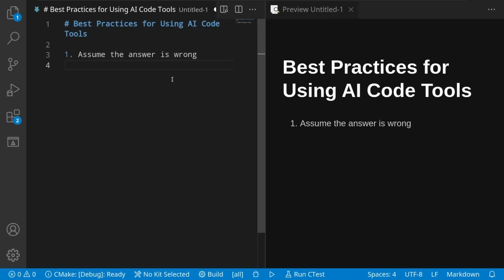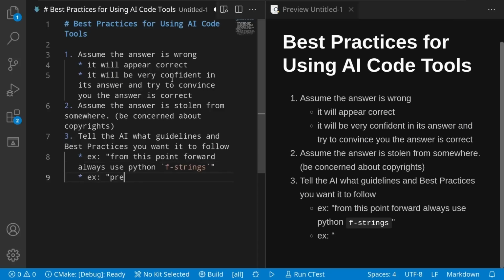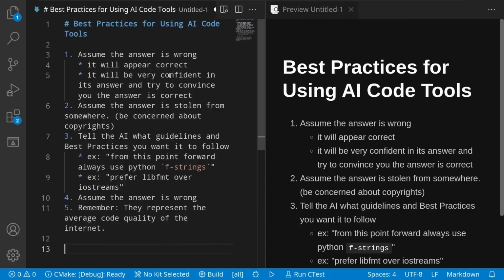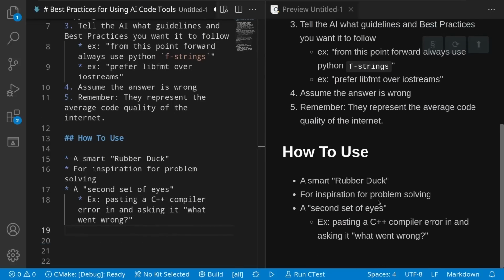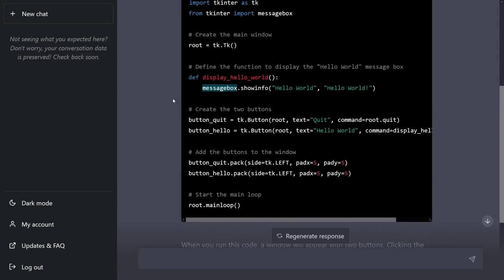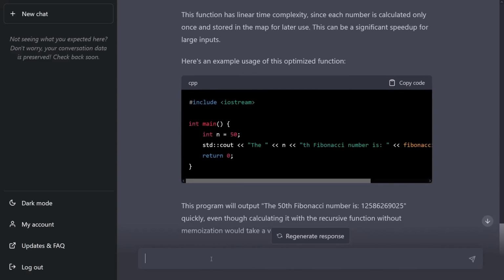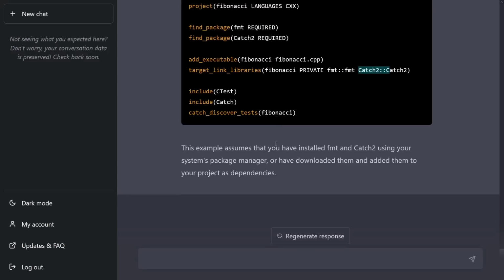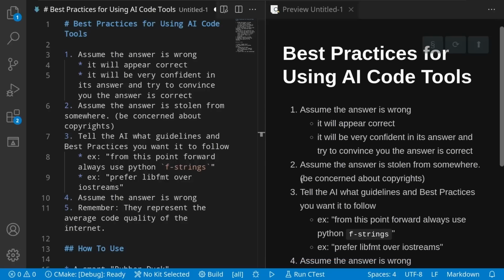C++ Weekly - Ep 371 - Best Practices for Using AI Code Generators (ChatGPT and GitHub Copilot)